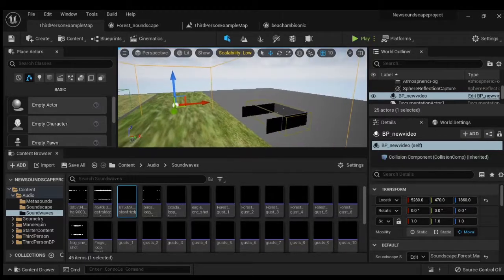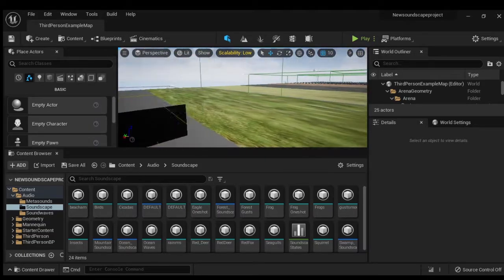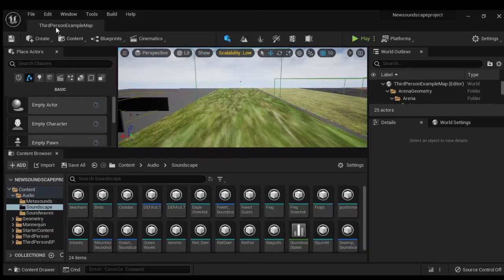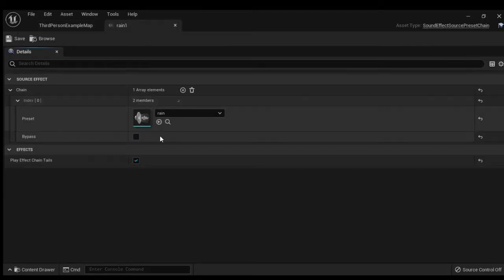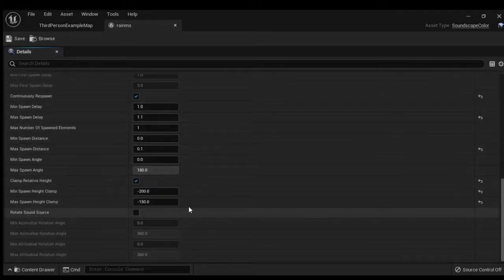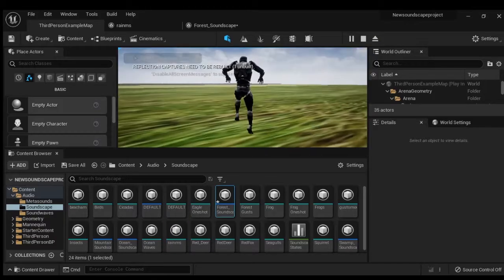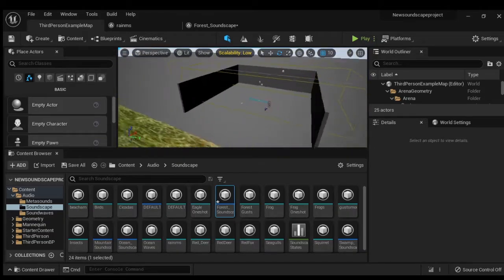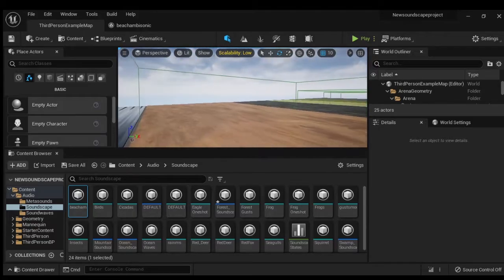UE5: Using surround recordings with the Soundscape plugin (2/2)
Second part of the video where we explore the sonic posibilities that surround recordings bring.

Timestamps
0:00 Introduction
1:07 Mid/Side Explanation
2:07 How to use a Mid/Side recording in Unreal
3:41 Hearing the Mid/Side Rain recording
4:05 Talking about the characteristics of using a Mid/Side recording
5:01 Ambisonic recording Explanation
5:42 Hearing the Ambisonic Beach recording
6:17 Talking about the characteristics of using an Ambisonic recording
7:13 Possibilities of using Surround Recordings
7:52 Outro